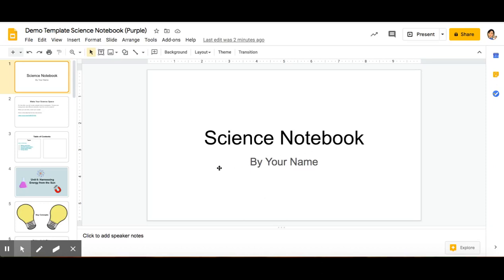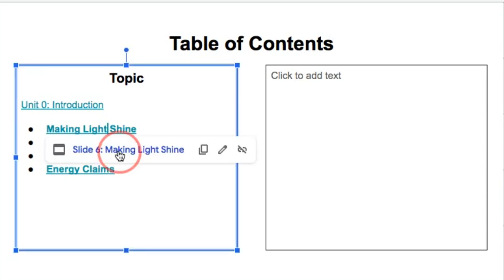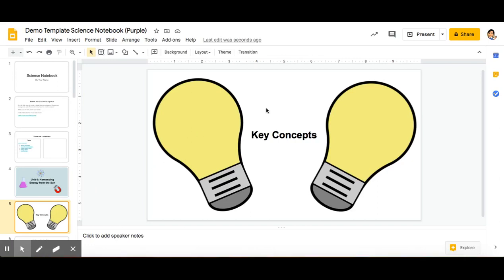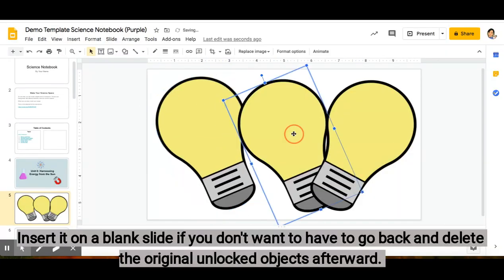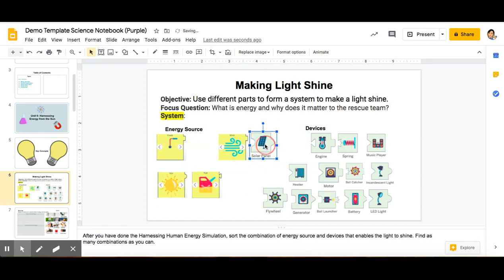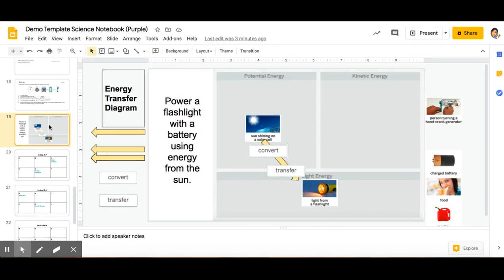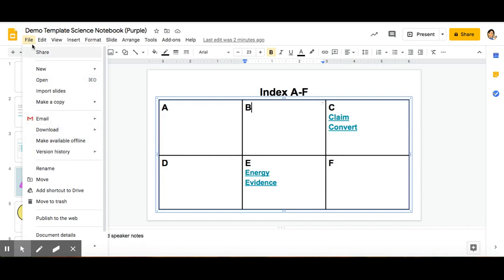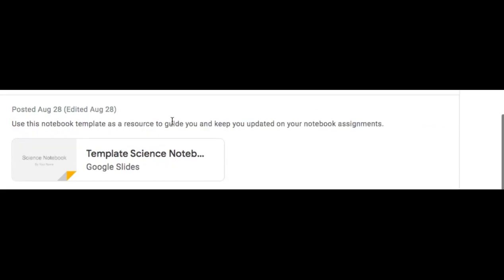Tips and Ideas for Digital Interactive Notebooks Using Google Slides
This was a requested video. I show you some tips and ideas on how you can use and create a digital interactive notebook using Google Slides.

Below is a link to one of the videos I reference in this video:

Do my videos help or save you time? Please consider supporting my channel. Any contribution helps me bring more quality content to you.